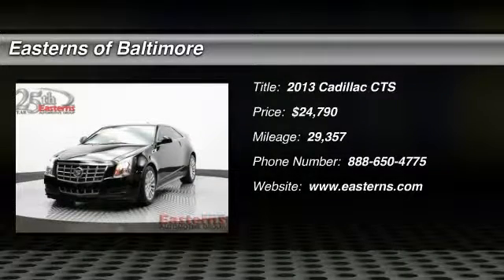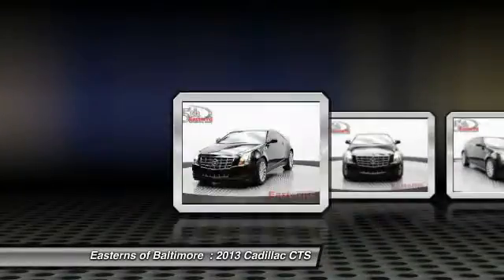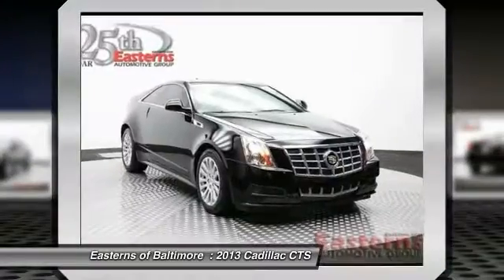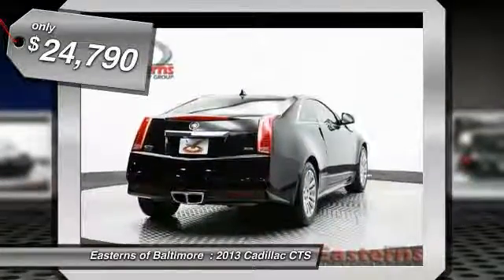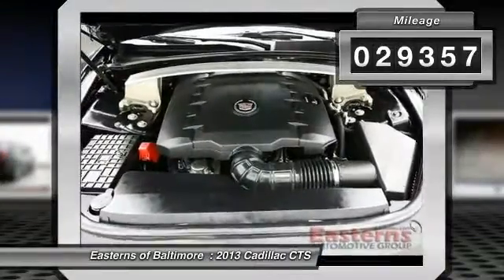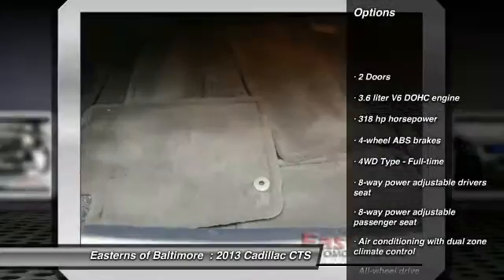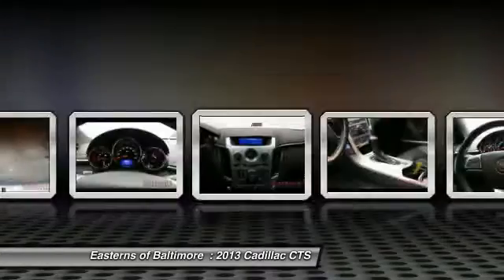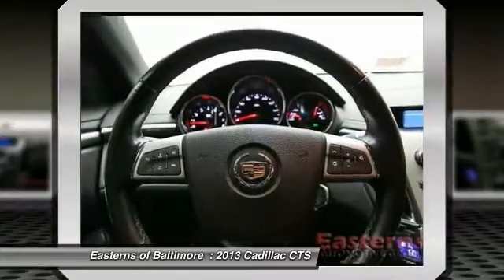2013 Cadillac CTS DC, Maryland, and Virginia | Easterns Automotive Used Dealership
2013 Cadillac CTS 2DR CPE AWD - $24790

You'll love this 2013 Cadillac CTS. This is you'll want to take home. With 29357 miles, it features Automatic transmission and exterior color of Black.